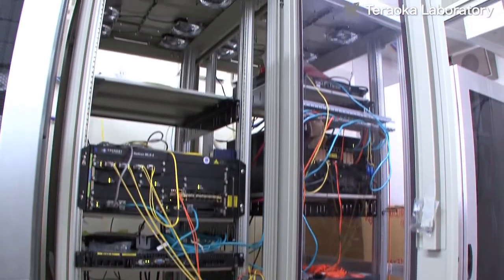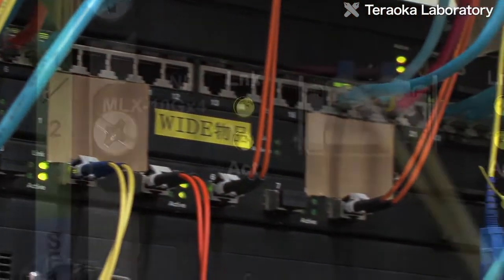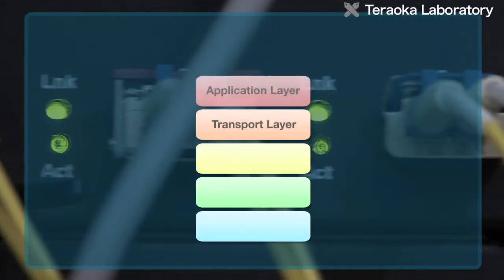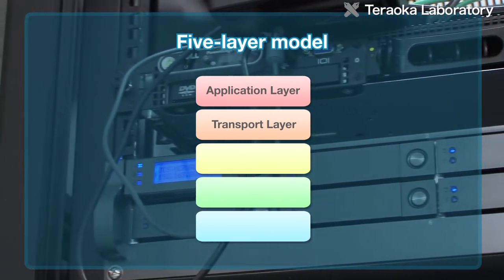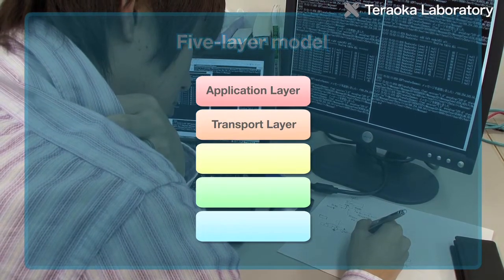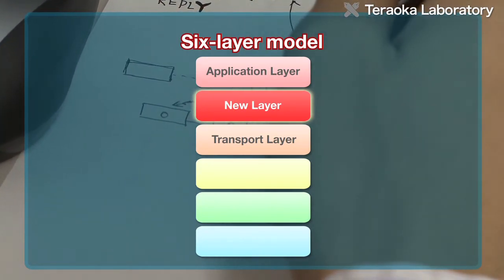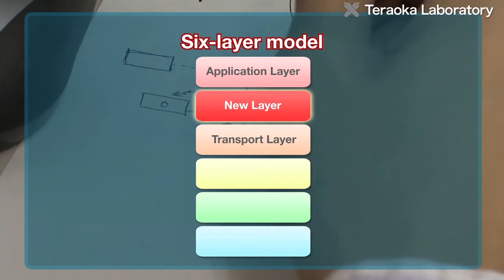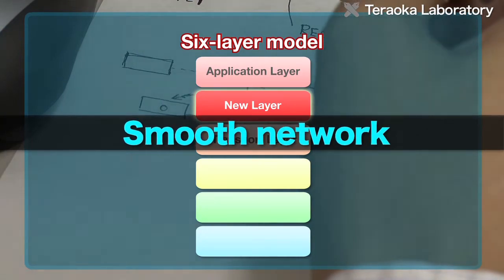Teraoka Laboratory, Department of Information and Computer Science, Keio University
Since the Internet was designed over 40 years ago, the whole world has become connected by networks. Various technologies have been introduced to improve the Internet, for example, security and mobile communications, such as firewalls and Mobile IP. However, this has resulted in a patchwork situation that doesn't match the Internet's original basic design. For this reason, it's said that some day, the system will become impossible to maintain. The Teraoka Laboratory is redesigning the basic design of the Internet, and researching new possibilities for the Internet and distributed systems.

Q."I think the first thing we have to do is reconsider the basic design of the Internet. In that sense, the current Internet is a five-layer model, and I think that may be a bit inadequate. I'm thinking of adding another layer so that applications can use rich, user-friendly communication methods."

If you try to use several communication routes between two computers, or find a suitable route to avoid trouble, in the Internet with the current five-layer model, all such functions must be processed in the application layer, which is the uppermost layer. The idea is to add another layer between the application layer and the layer below it, which is the transport layer, and using the new layer for processing. That would make it seem as if there's only one communication route, when seen from the application layer. This would achieve a smooth network, with little load on applications.
Another topic the Lab is focusing on is ID/Locator Split. With the current Internet, locators called IP addresses, which indicate the position of a terminal on the network, also play the role of identifiers for the terminal itself. Consequently, if a terminal's IP address changes during communication, the session can't be continued. To solve this problem, the Lab is considering the use of separate identifiers and locators.

Q."Currently, the end system is identified by the IP address. This number also plays the role of an address on the Internet. So it plays two roles, a name and an address. In this situation, when a computer moves within the Internet, its address changes. The computer's address changes, but not its name. So the IP address has two meanings, which is a very bad thing. Therefore, we need to separate IDs and locators, or identifiers and addresses. We want to enable communication as long as one computer knows the other 's name."

The Teraoka Lab is conceiving the form of a future Internet society from the basic design of the Internet. This research involves more than just theory and simulation; importance is attached to experiments with actual machines in actual network environments.

Q."Designing principles would be boring if it always went as planned. Networks are technologies to be used, so we want to run these experiments properly. And if they work in the lab, we want to try them in larger-scale environments. I think that's what's interesting about our research.